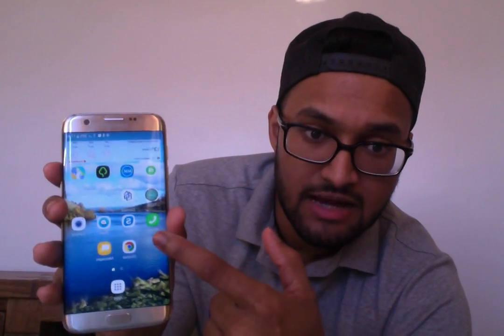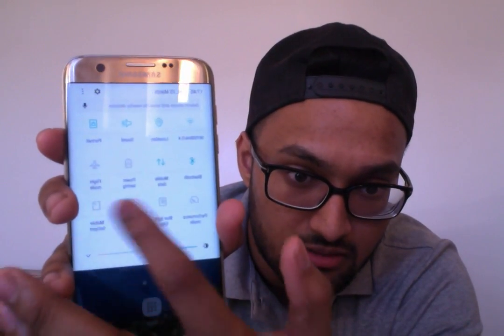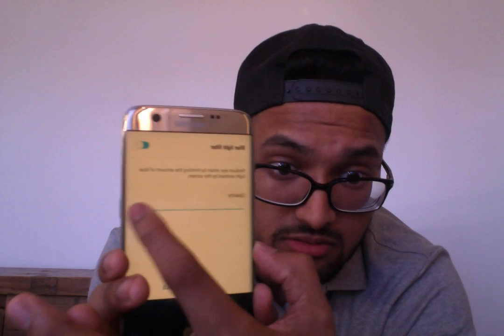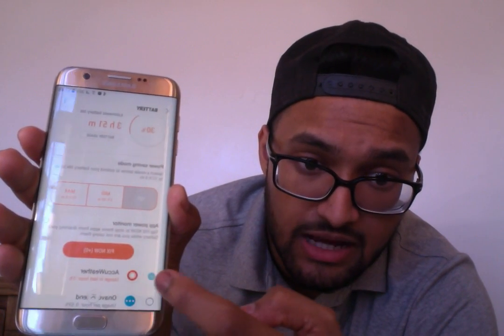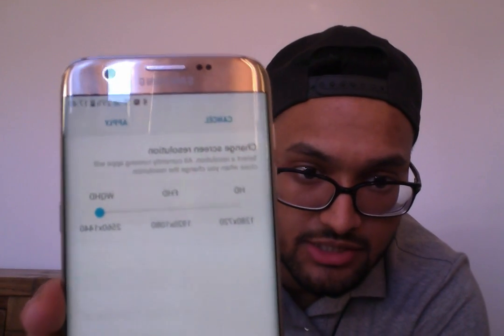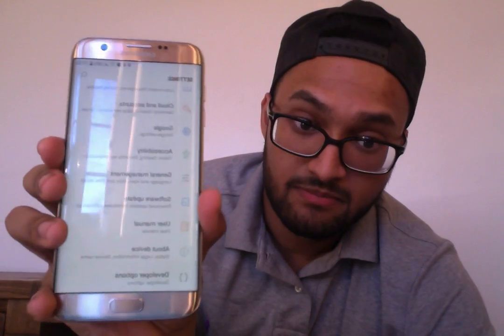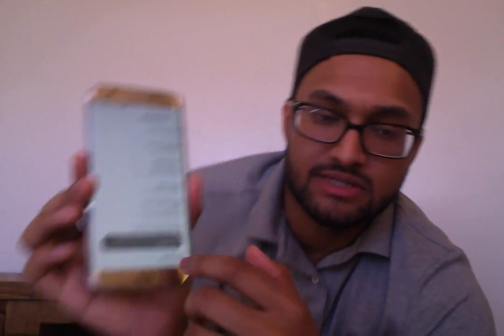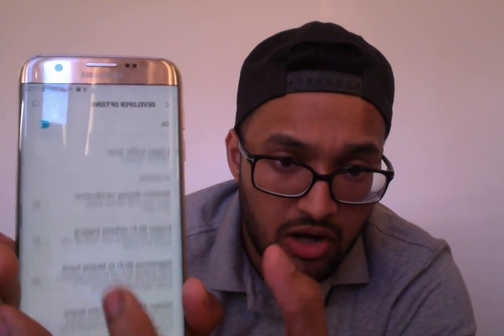OFFICIAL Tips & Tricks Android 7.0 Nougat Samsung S8 S8+ S7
Here is a look at the new Android 7.0 Nougat update on the Samsung Galaxy S7 Edge